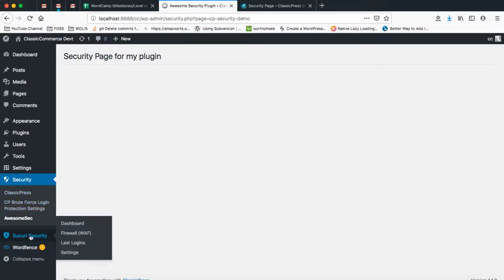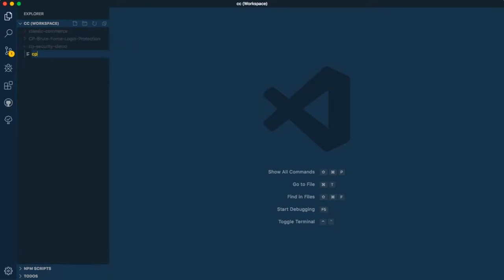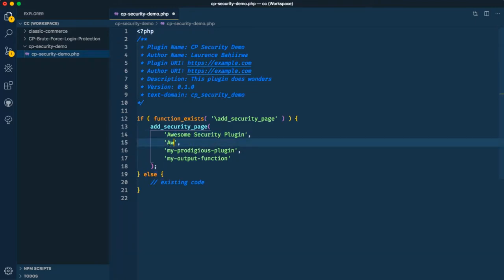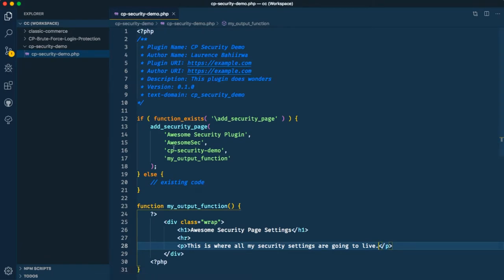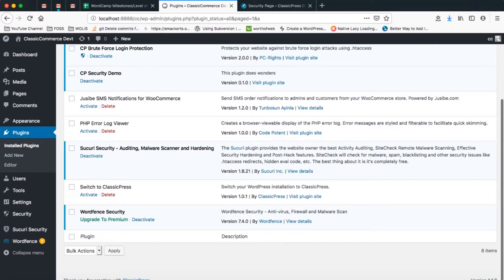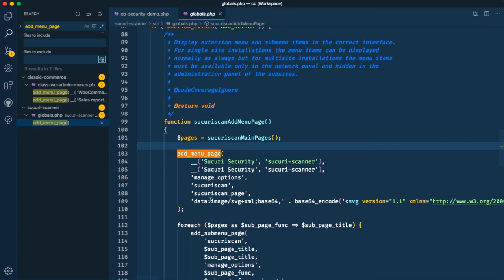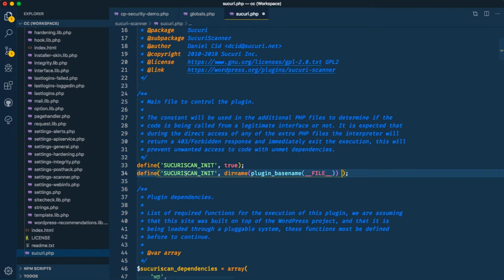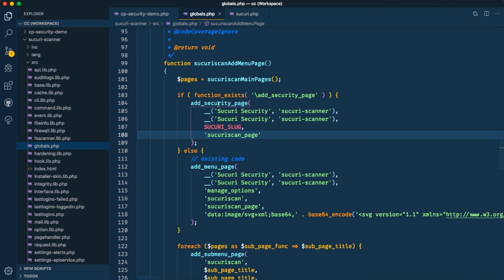Add your security plugin settings to the new ClassicPress security page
In this video we examine the new ClassicPress Security page for security plugin settings and convert the WordPress Sucuri security Plugin to be compatible with ClassicPress standard.

We see the new icons and locations for easy access by the user to change the security settings in each plugin hooked to the page function add_security_page().